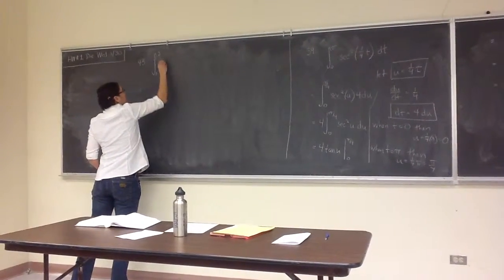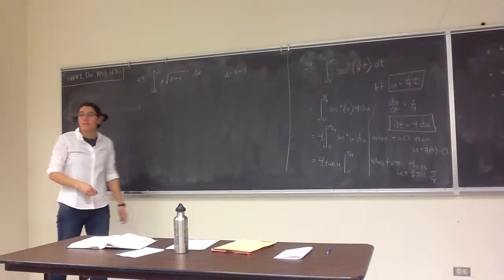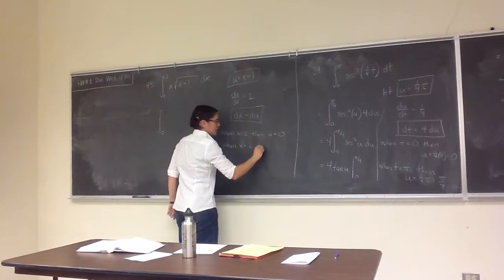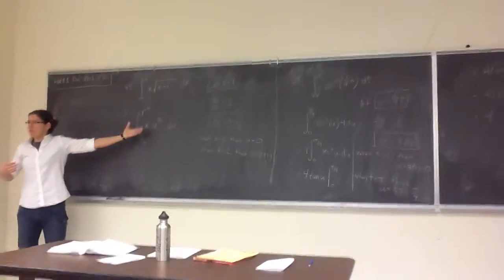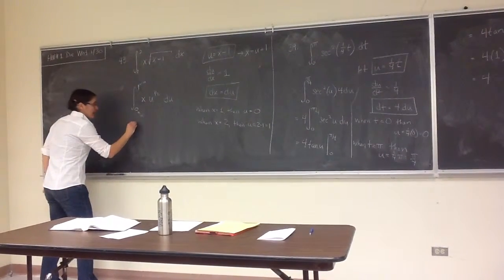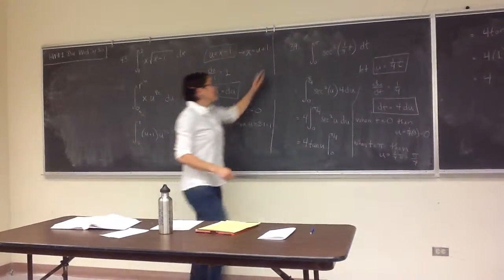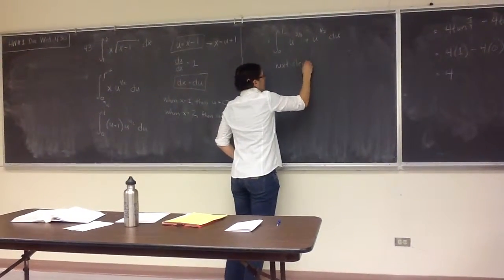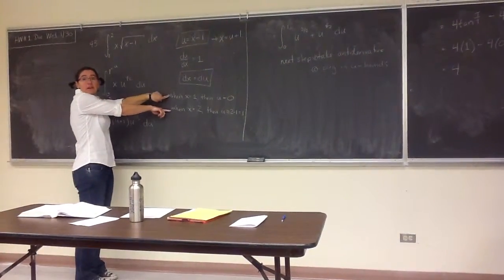PP 5 5 43 Lecture 2 004